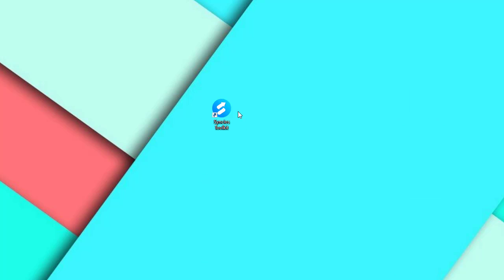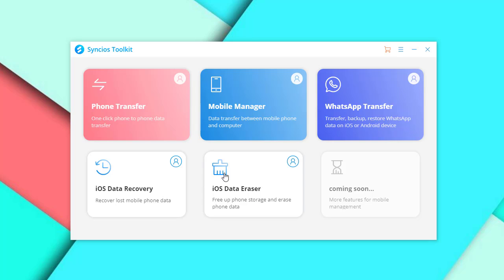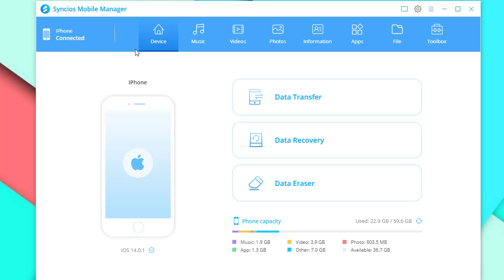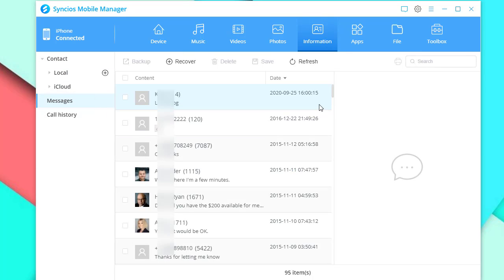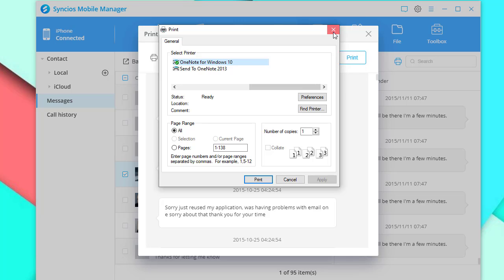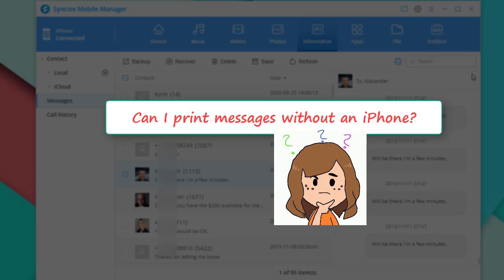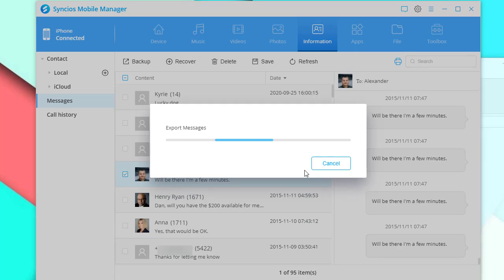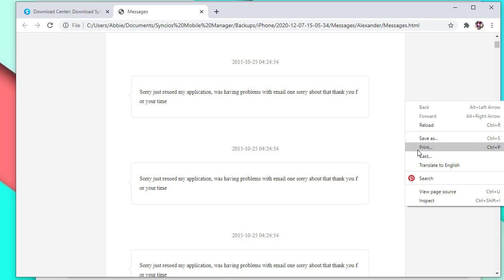How to Print Out iPhone 12 Messages?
If you want to export the messages on iPhone 12 and print them out, then watch this video to fast get it work. Export iPhone messages to HTML files, for later read or print at ease.

🎉 Syncios Newly Released: Syncios D-Savior - The Best PC Recovery Expert
🎇Discover Syncios D-Savior, the ultimate data recovery expert for  rescuing lost files from formatted disks, crashed systems, virus  attacks, and more.

What is Syncios Mobile Manager?
This tool allows you to freely manage and reorganize data on Android and iOS device. You can preview music, playlist, ringtones, videos, photos, contacts, messages, call history, apps and easily export these file types to PC for a safe backup.

3 Steps to Export and Print iPhone 12 Messages:
Step 1: Run Syncios Toolkit and click into Mobile Manager module.
Step 2: After connecting iPhone 12 to Syncios, go to 'Information' tab and enter into 'Messages' management.
Step 3: Select certain messages that you want and tap 'Print' icon to reach the print purpose.